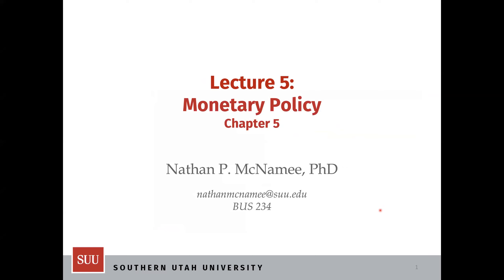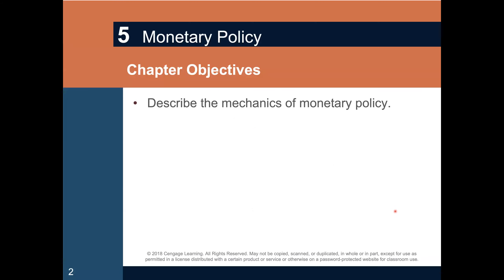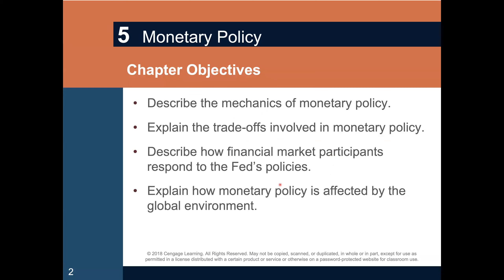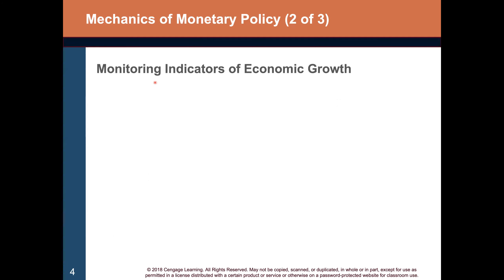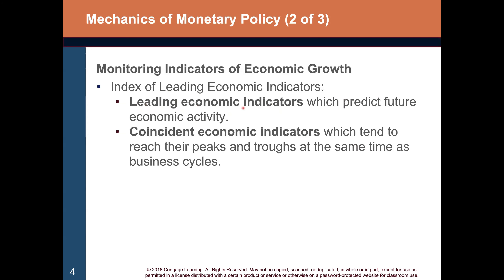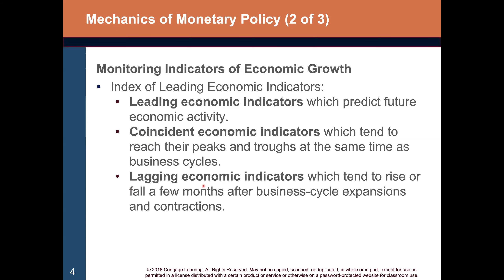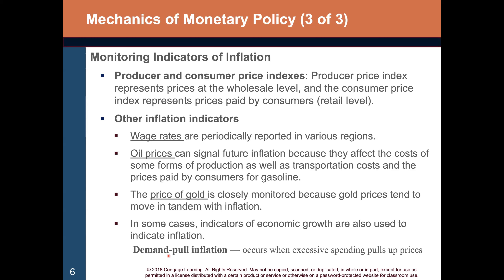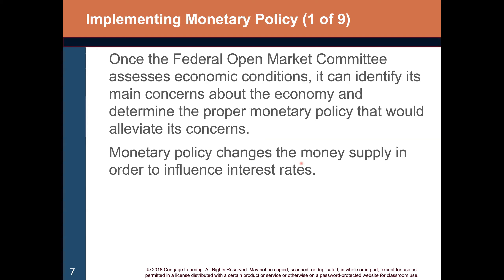FIN 3770 Lecture 5